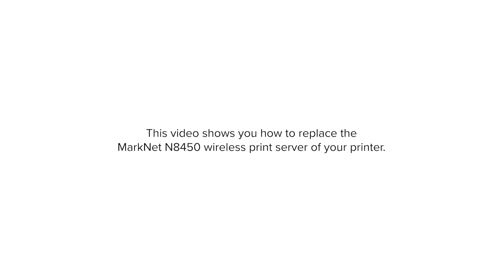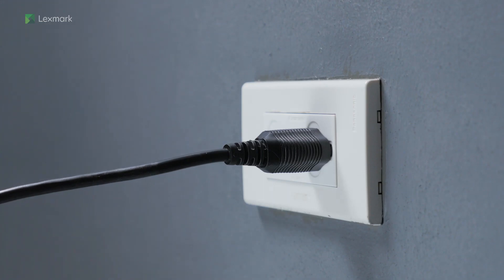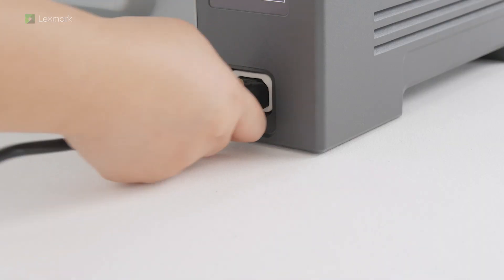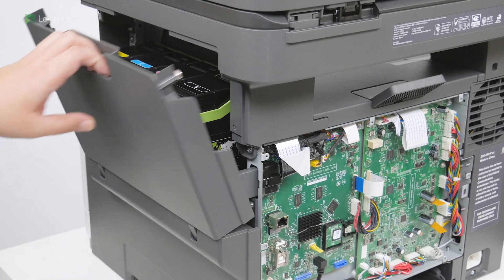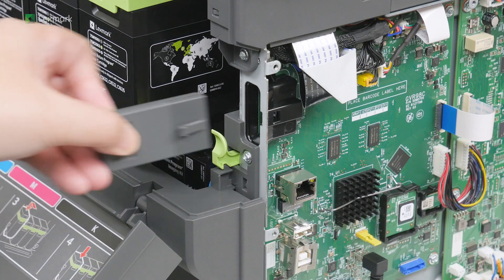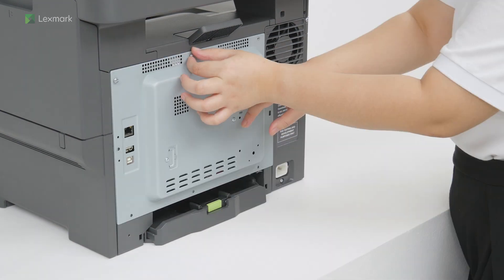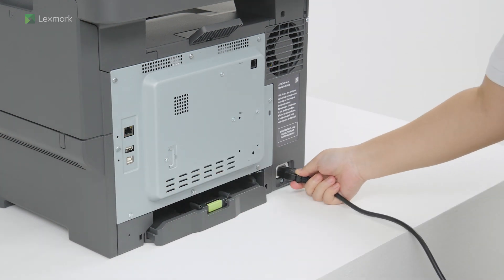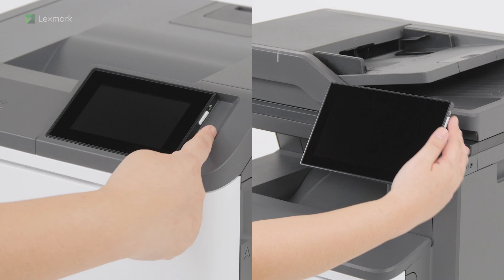C2335/CS531/CS632/CS639/CX532/CX635/XC2335—Replacing the MarkNet N8450 wireless print server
Learn how to properly replace the MarkNet N8450 wireless print server.